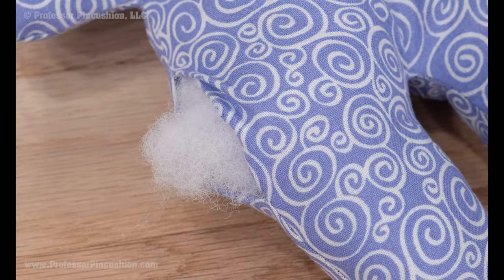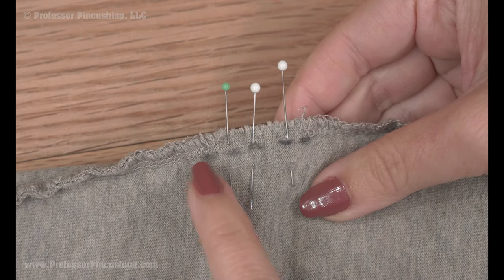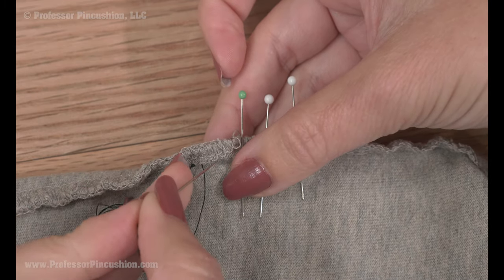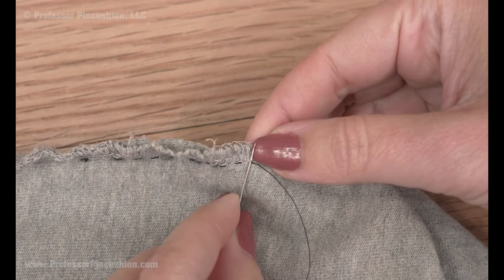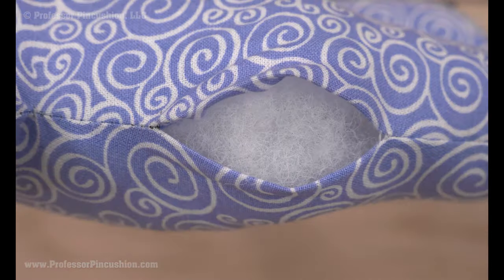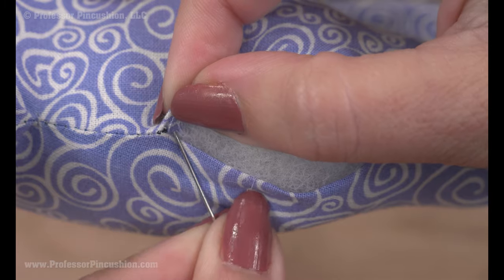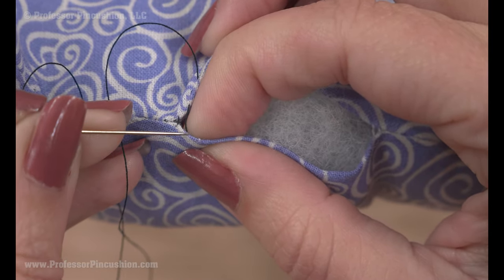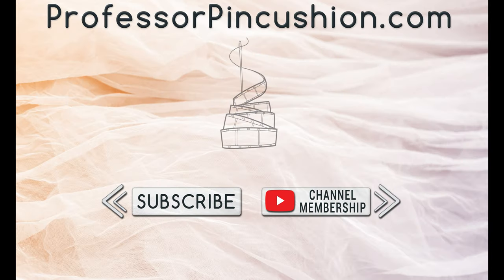How to Repair a Damaged Seam - Shirt - Plush Toy - Pants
Repair those damaged seams with some easy hand sewing methods to make your items good as new. This video demonstrates two different methods depending on whether or not you have access to the inside of the seam.